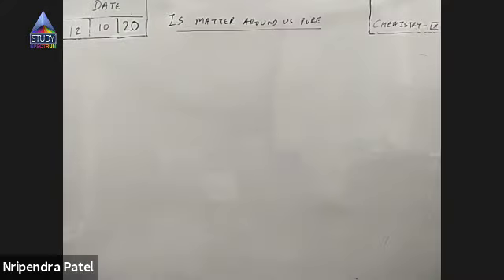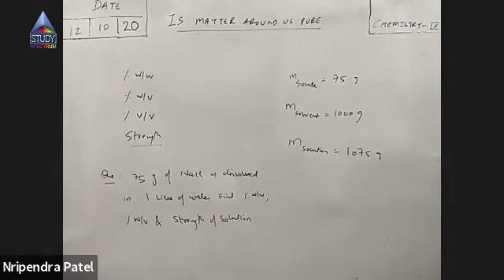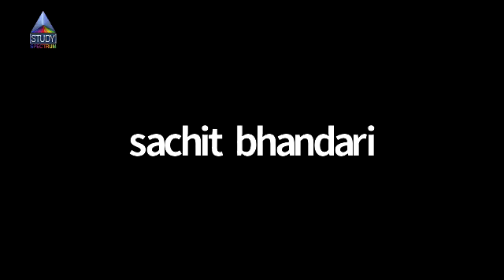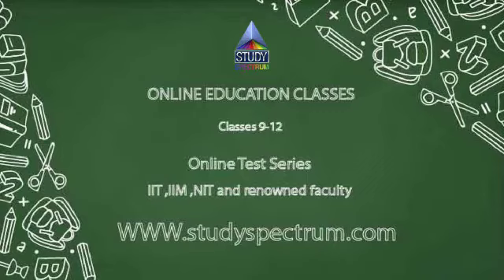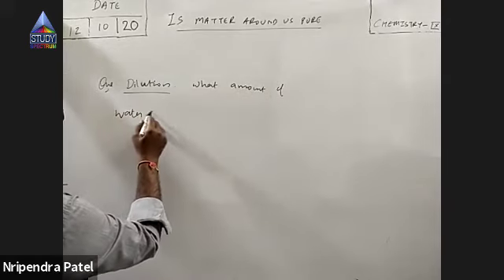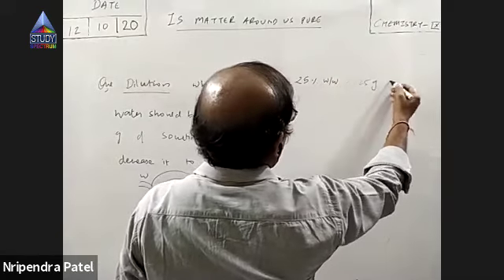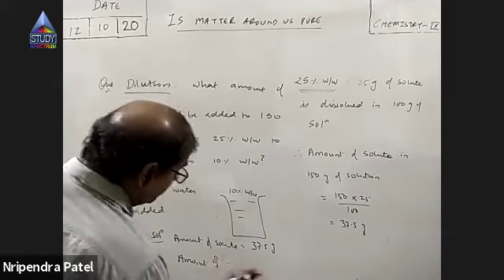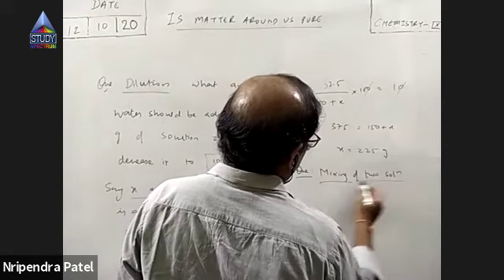9 chemistry Is matter around us pure Part-7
Huge collection of tutorials made by faculties from premier institutes like IIT, NIT and IIMs. The concepts are well explained and cover the syllabus extensively.